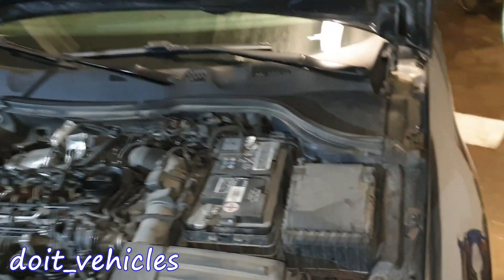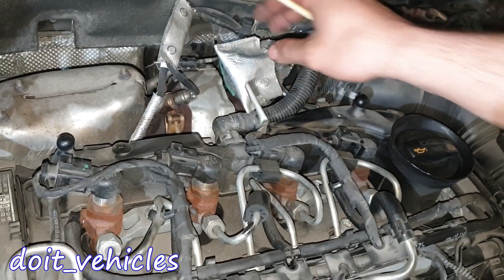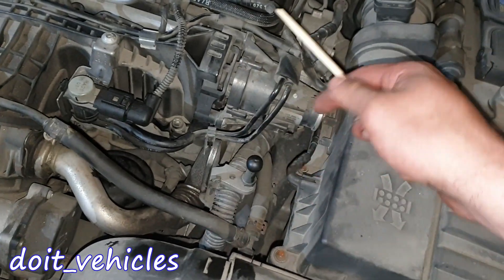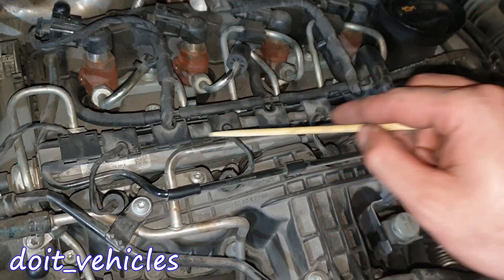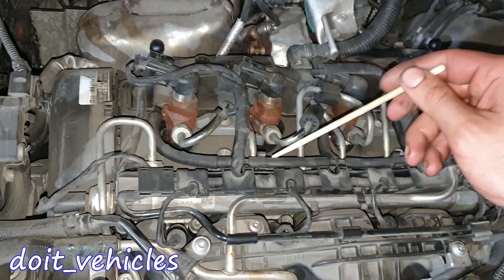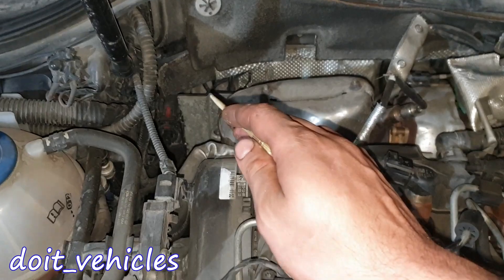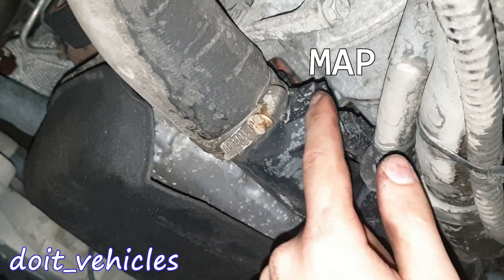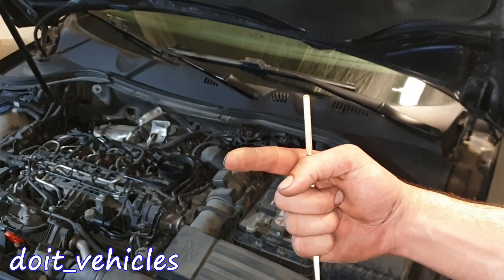1.6 TDI VW Passat - Engine Bay Layout - Components Location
The location of many components location ( engine bay layout )
HPFP , throttle body , fuel pressure sensor - regulator , vaccum lines , oil level sensor , CMS , etc